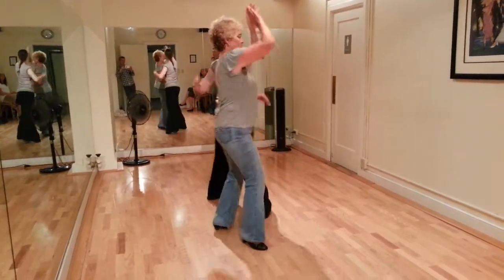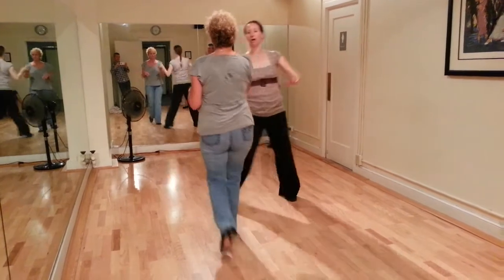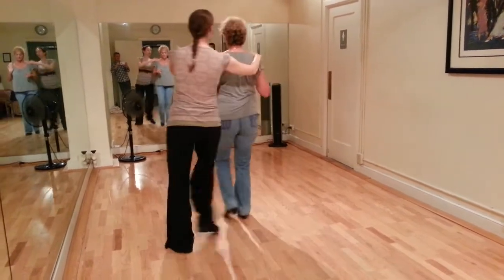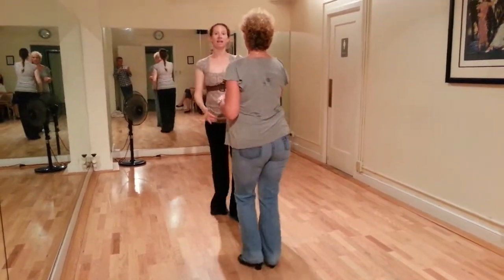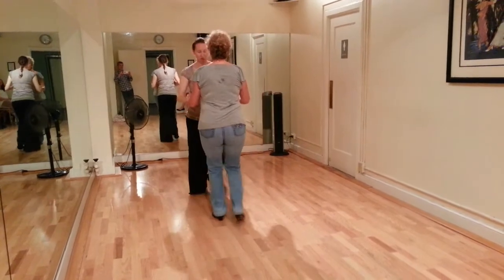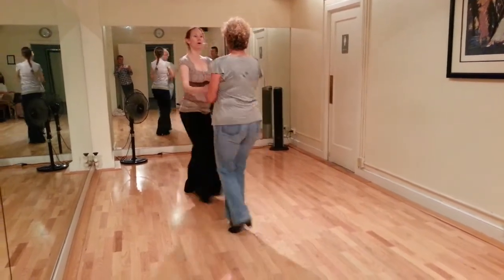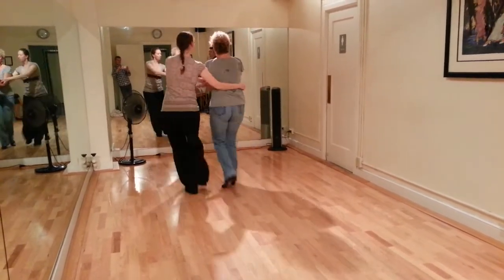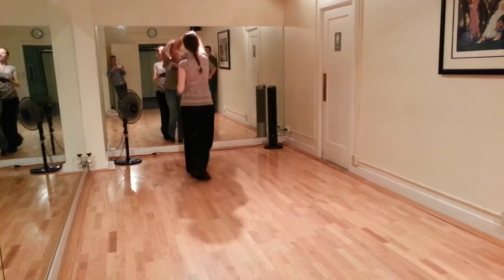West Coast Swing - Move #9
West Coast Swing with Zac at the Palomar